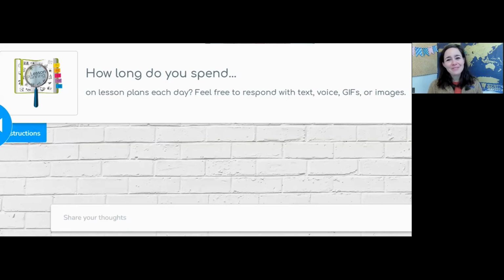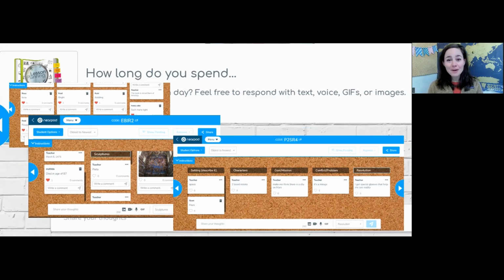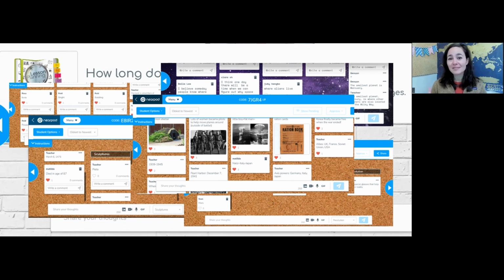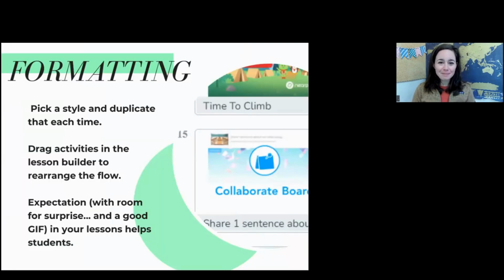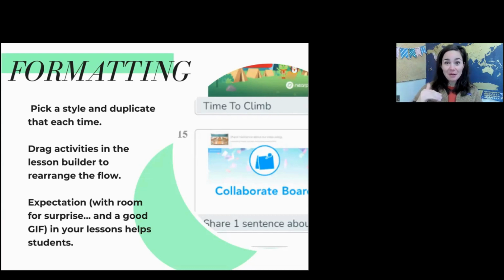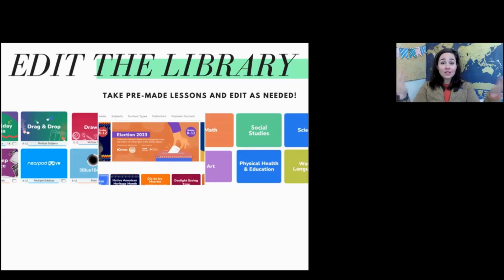Simplify Your Nearpod Workflow: 3 Quick Tips for Teachers to Save Time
Simplify Your Nearpod Workflow: 3 Essential tipsforteachers to SaveTime

Ready to make your @Nearpod lessons more engaging while saving time? In this video, we’ll share three simple hacks to streamline your lesson planning process and enhance your classroom experience. Whether you’re new to Nearpod or a seasoned user, these practical strategies will help you create interactive and effective lessons more efficiently.

-Time-saving techniques for Nearpod lesson planning
-Tips for making lessons more engaging for students
-Additional resources for Nearpod users
-Enhance your Nearpod experience with these easy-to-implement tips!

Timestamps:

00:00 Save time & make awesome lessons.

00:55 Tip #1: Inception

02:43 Tip #2: Edit

03:46 Tip #3: Which of these is not like the other?

04:44 Which will you use first?!